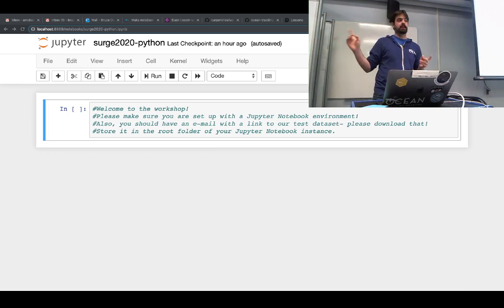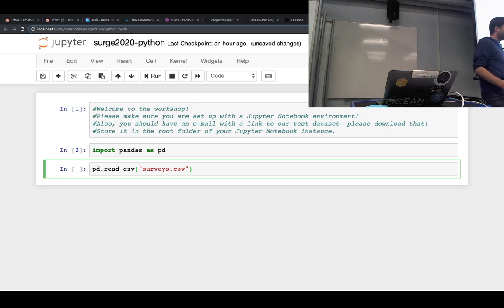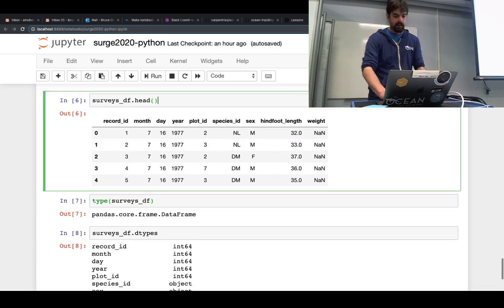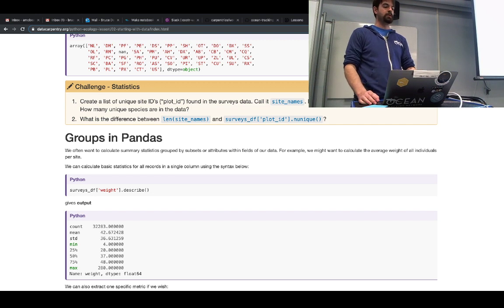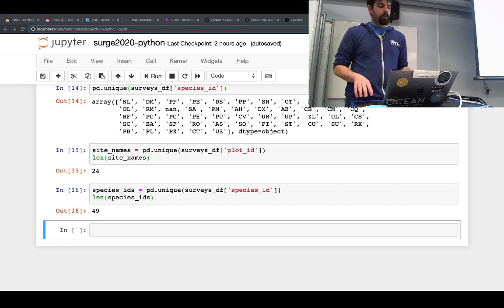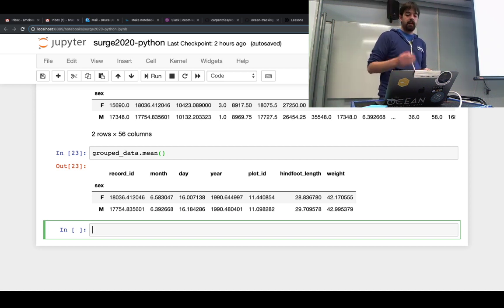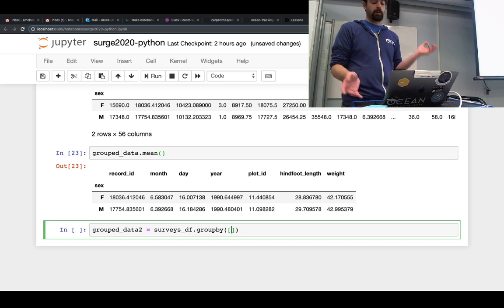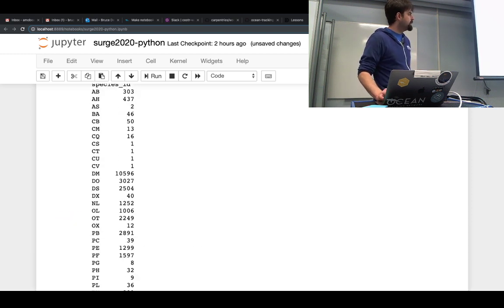Discover Coding II - January 14, 2020 (Lesson 1 of 8)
Bruce demonstrates some of the basic functions of Pandas DataFrames with an eye to generating summary statistics and data groupings. First in a series of workshops through Winter 2020.